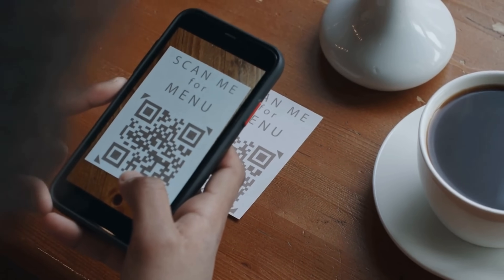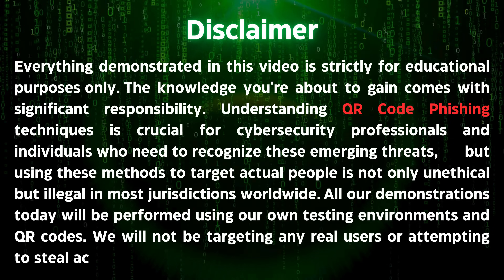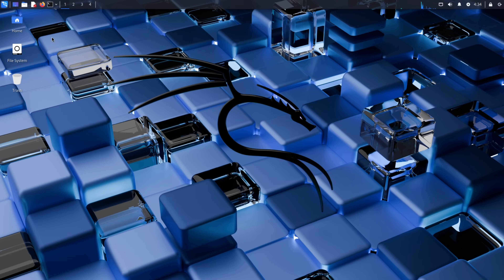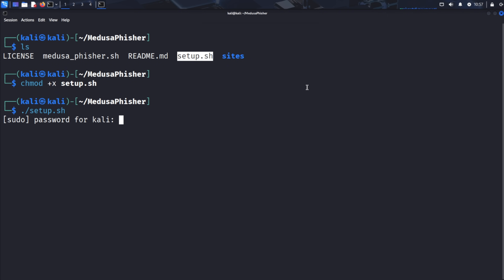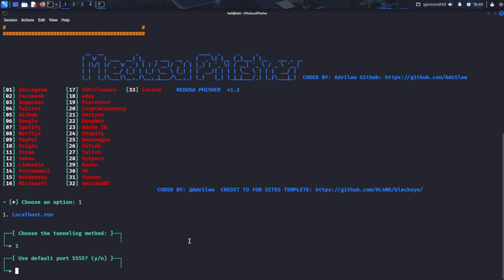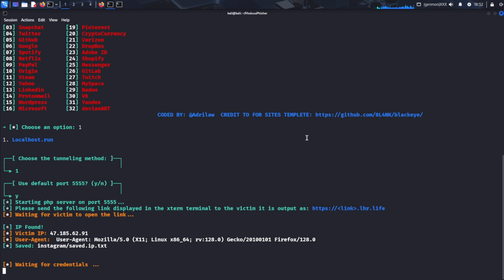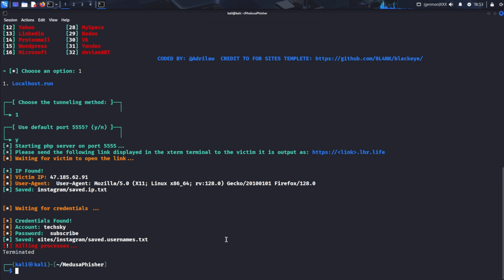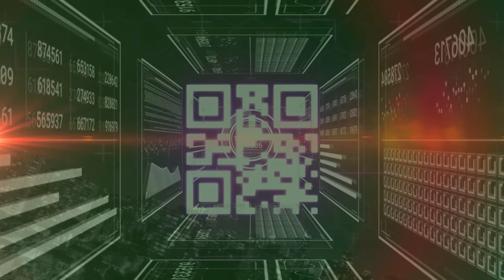How to Hack Accounts Using QR Codes in Kali Linux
🪝Welcome back to Tech Sky's Phishing Awareness & Social Engineering series! In this eye-opening investigation, we're exposing the emerging threat of QR code phishing attacks that exploit our trust in seemingly harmless black and white squares. Discover how attackers use "quishing" techniques to steal credentials and learn essential protection strategies for our QR-dependent world.

1. *00:00 - What Makes QR Code Attacks So Dangerous?*
   - Understanding the invisible nature of QR code threats
   - Learning why traditional security awareness fails against quishing
   - Recognizing the ubiquity and trust factor of QR codes

2. *02:09 - What Exactly Is QR Code Phishing (Quishing)?*
   - Exploring the evolution from traditional phishing to QR attacks
   - Understanding the psychology behind QR code trust
   - Learning about attack deployment methods and contexts

3. *03:56 - How to Set Up QR Code Phishing Testing Environment?*
   - Installing and configuring Kali Linux for QR testing
   - Creating secure testing environments and SSH key generation

4. *07:14 - How to Generate and Test Malicious QR Codes?*
   - Creating QR codes that link to phishing sites
   - Testing QR code functionality with online scanners
   - Verifying attack infrastructure and accessibility

5. *09:37 - How to Monitor and Capture Victim Credentials?*
   - Demonstrating real-time credential harvesting
   - Understanding redirection techniques to maintain deception
   - Analyzing captured data storage and organization

6. *11:37 - How to Protect Against QR Code Attacks?*
   - Essential defense strategies for QR code security
   - URL verification and suspicious domain identification
   - Implementing organizational QR code security measures

7. *13:21 - What Are the Key Takeaways About QR Security?*
   - Understanding the convenience versus security balance
   - Recognizing real-world deployment scenarios
   - Emphasizing responsible disclosure and ethical boundaries

- Learn about emerging QR code security threats
- Understand why traditional phishing awareness isn't enough
- Protect yourself and others from quishing attacks
- Develop critical thinking about QR code interactions

- Don't miss our upcoming videos on mobile security and phishing protection